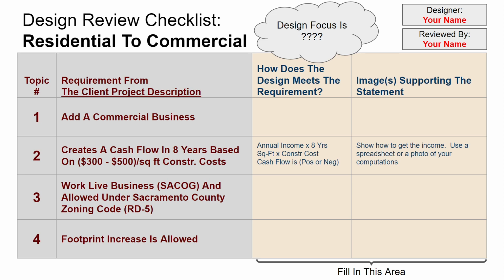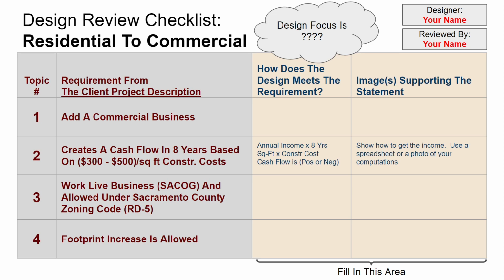About Checklists DESGN 320